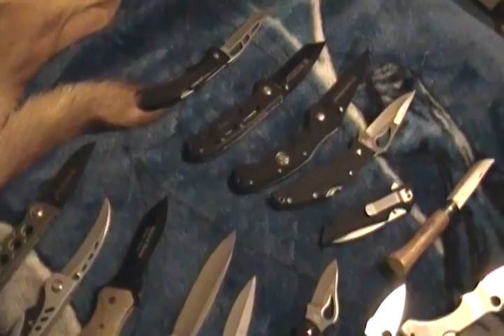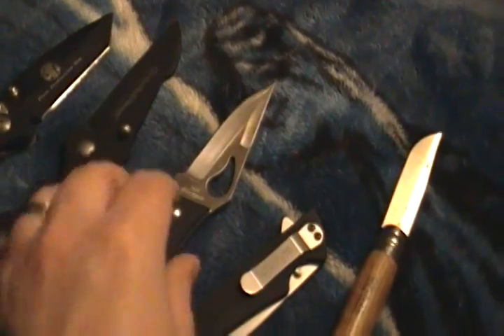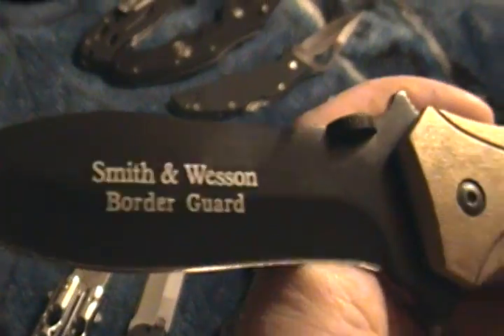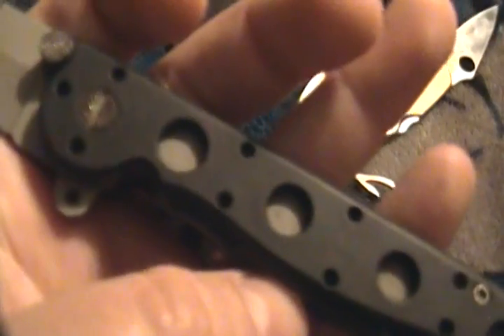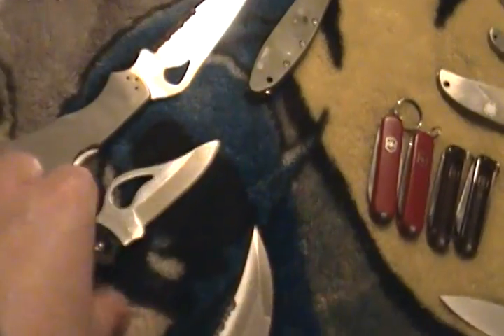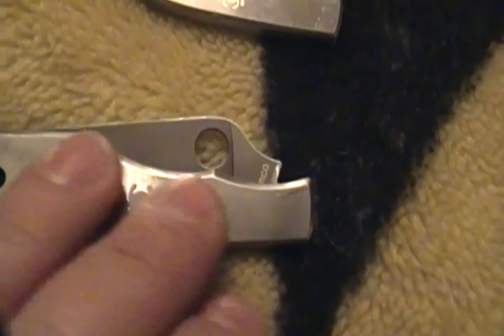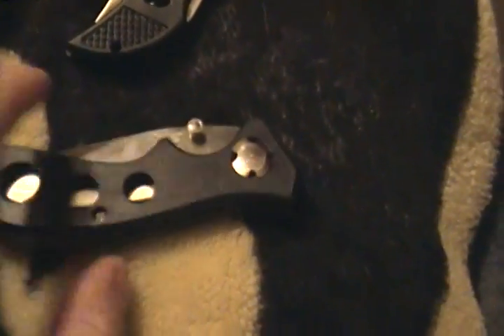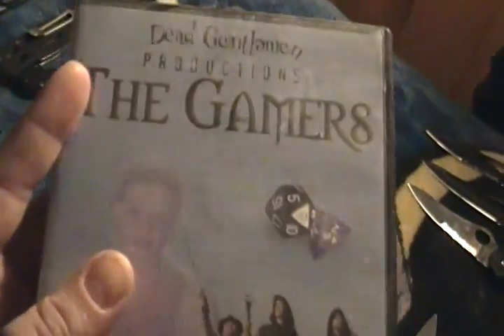tuffthumbz 200 subs contest video response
a contest entry to the tuffthumbz.  i cant remember if i showed the nonexistant gap between the lock bar and blade tang of the byrd flight g-10. you can barely see the line. barely. now thats quality. congrats on 200. the contest was fun. you never realize how many you have until you dig em all out. its like oh shit i forgot i had that. im gonna carry it. good questions and a good prize. glad to see a knife as the prize. thx for the oppurtunity and good luck dudes. and dudettes.